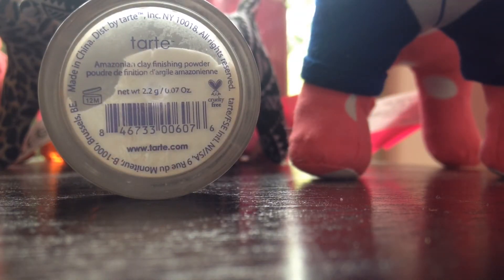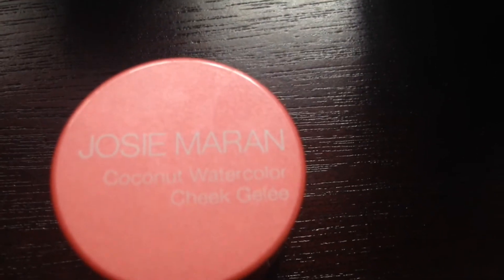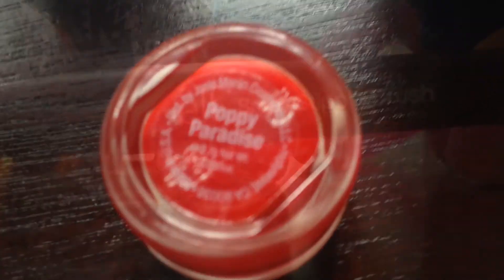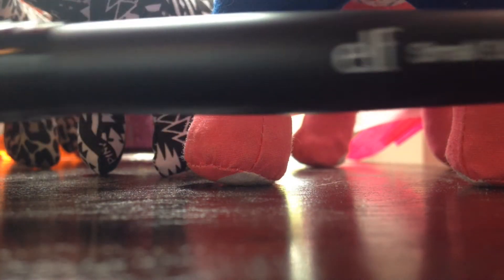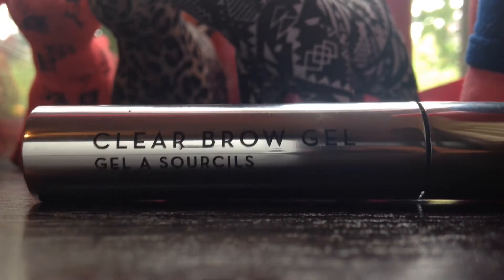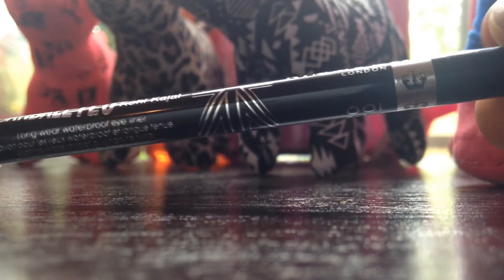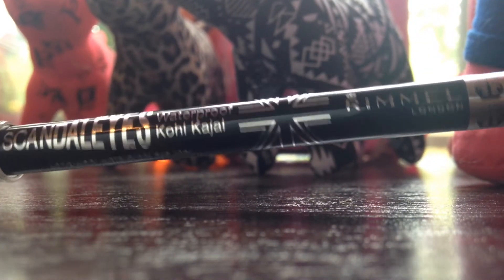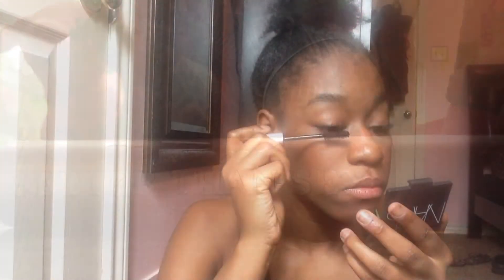Sporty Makeup Look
Tutorial starts at 1:33

Anyways this is great for volleyball, basketball, soccer, etc.

~FAQ~

15

10th

How do you make your money?
I babysit, help my dad at work, grades(if I beg), and chores